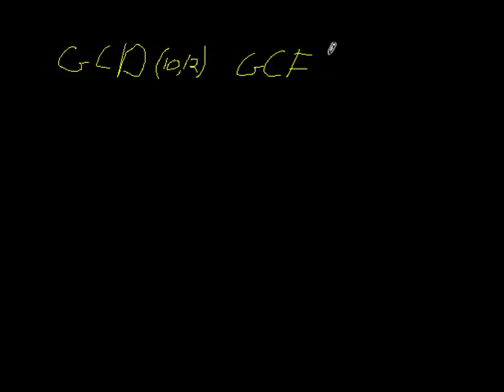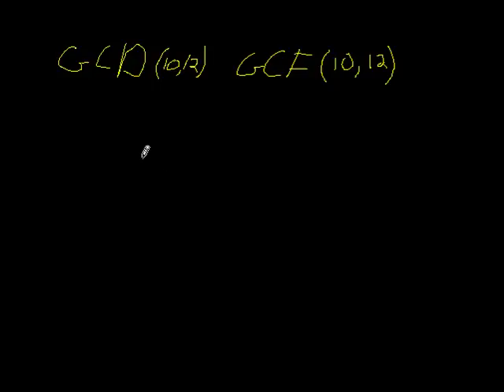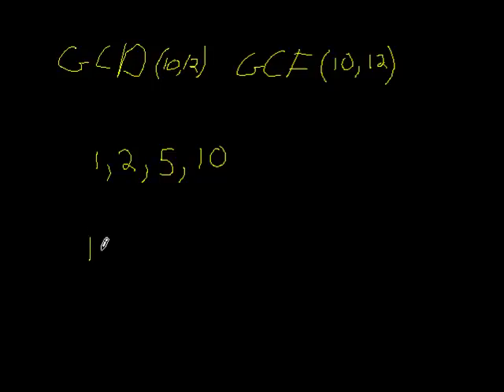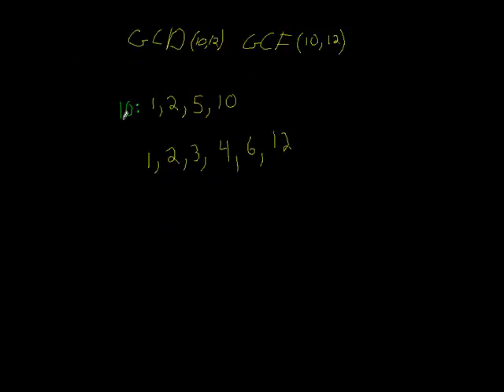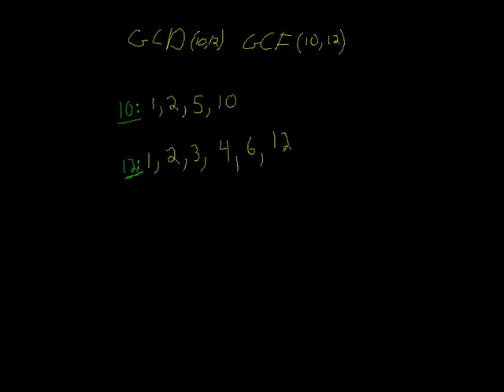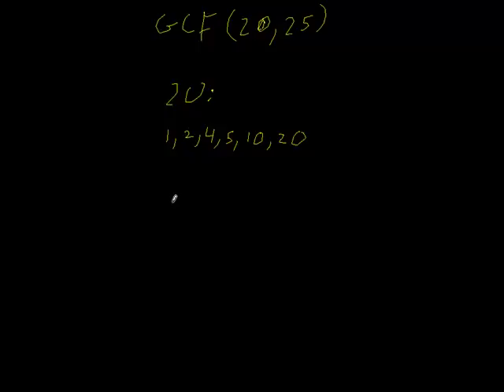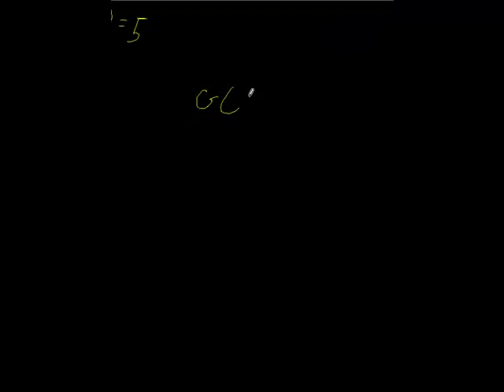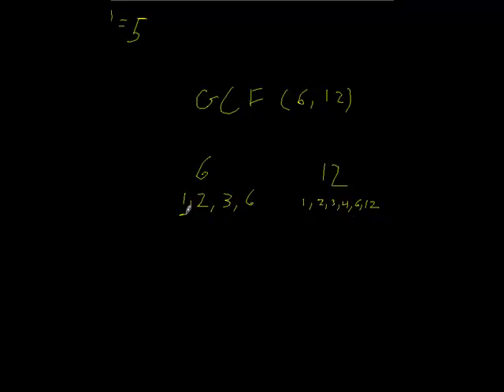003 greatest common factor